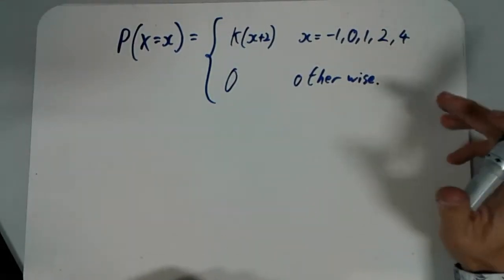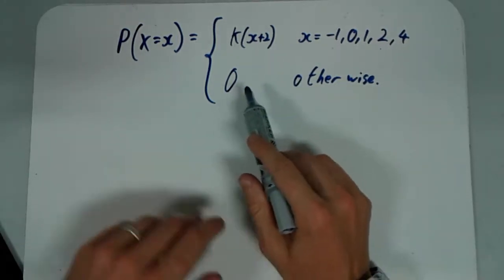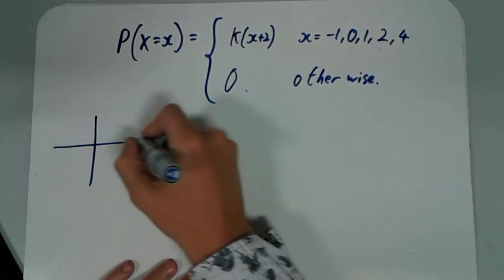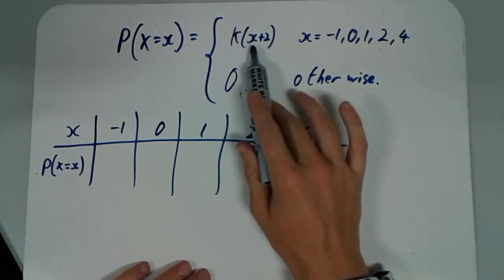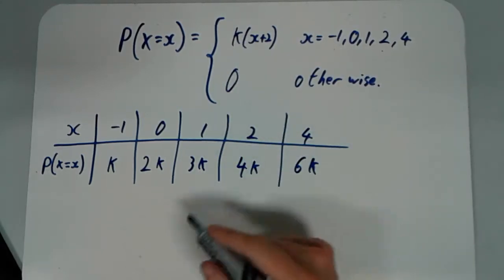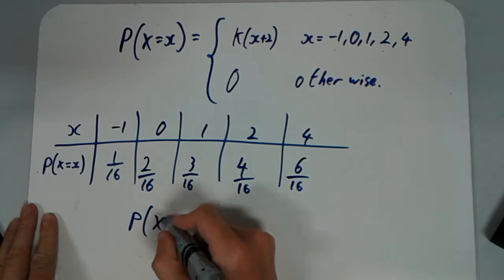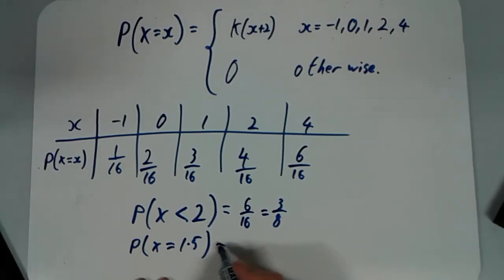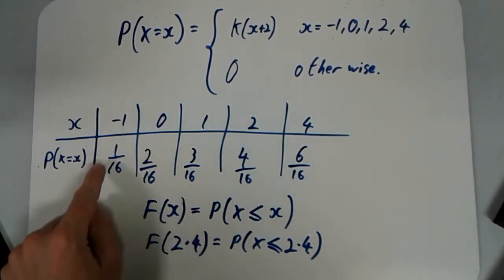Discrete random variables